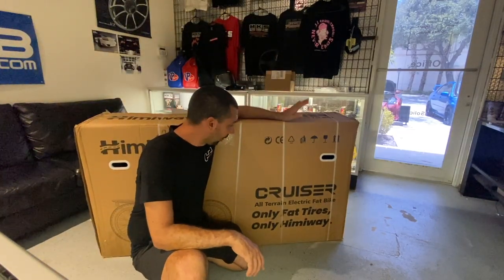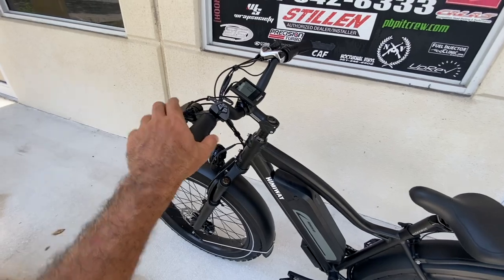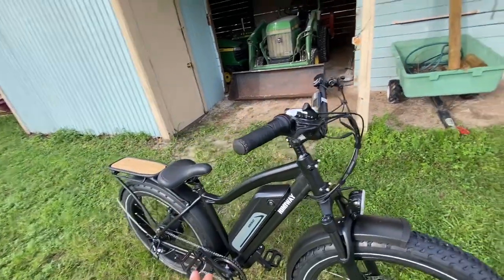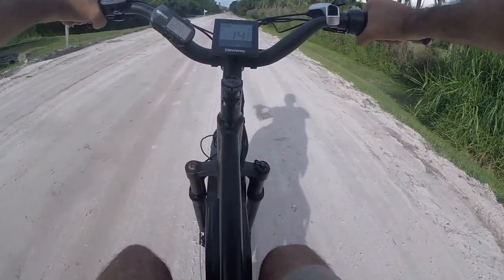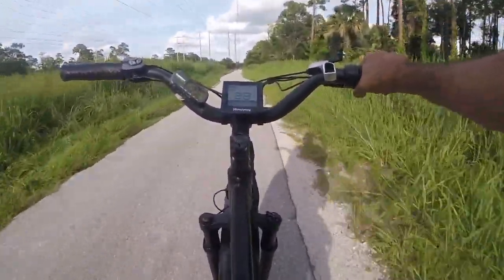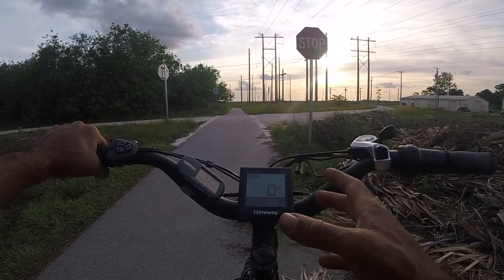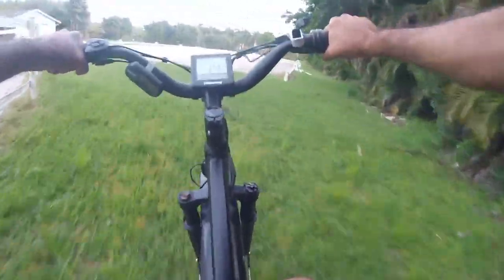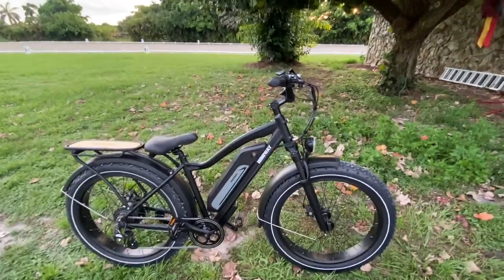HIMIWAY CRUISER | Ultimate Range | Fat tire eBike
Get one of your own!!

$100 OFF on ebikes code: HIMI2022（except cobra&cobra pro)

Buy cruiser & cruiser ST get free front mounted basket

Buy two Zebra&Zebra ST can get $250 discount:code：Zebra2022.

send us stuff:

horsepower logic
587 105th ave n
unit 21